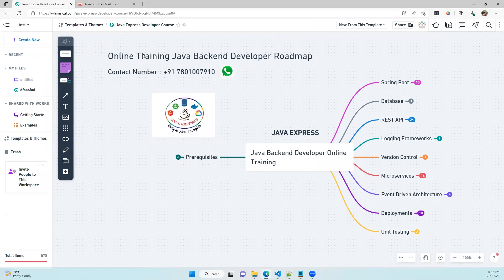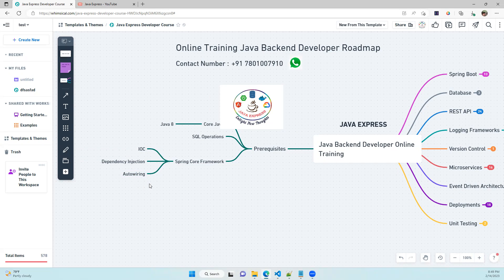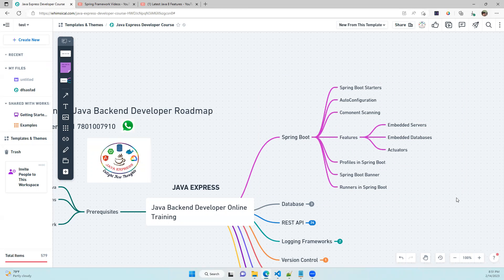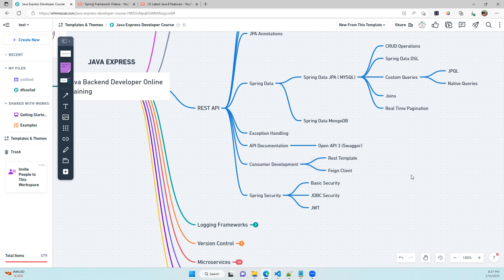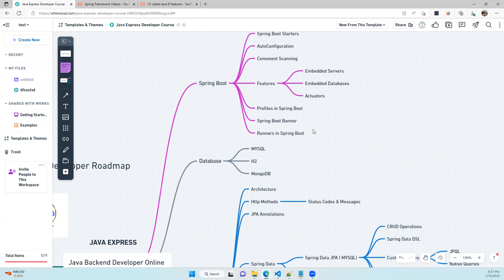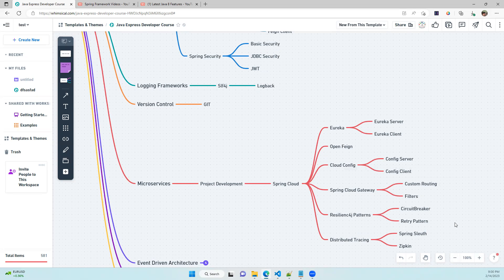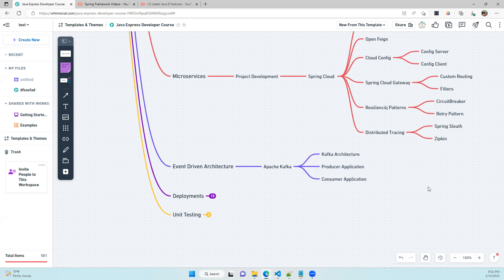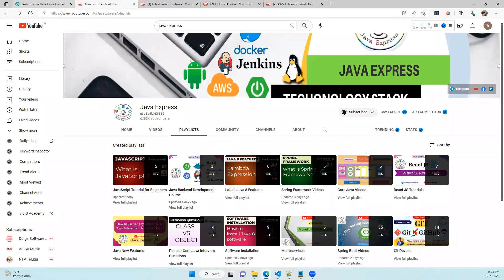Java Developer RoadMap | Java Skills to get into High Paying Job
Batch Start Date :  12th April @ 08:00 AM IST